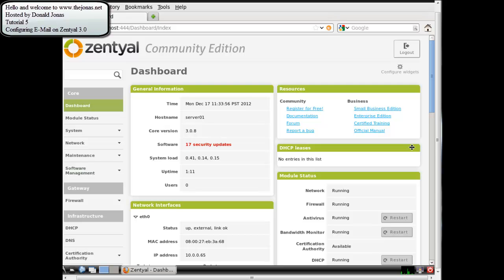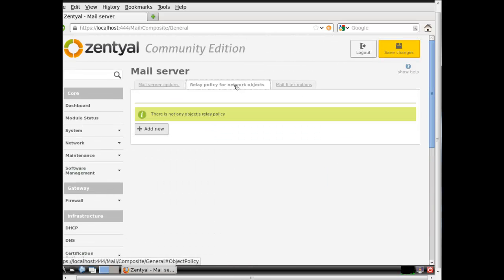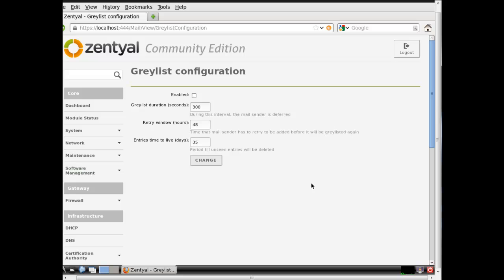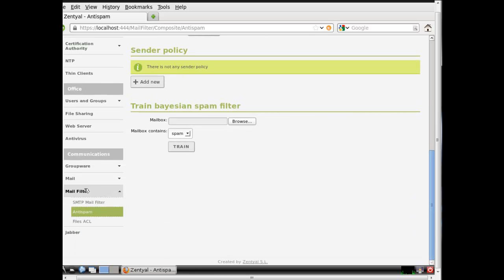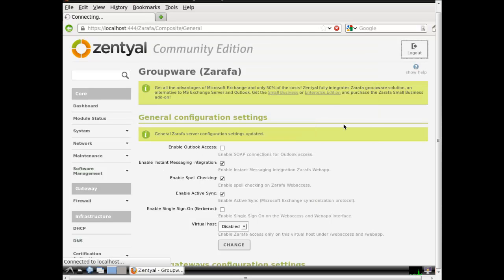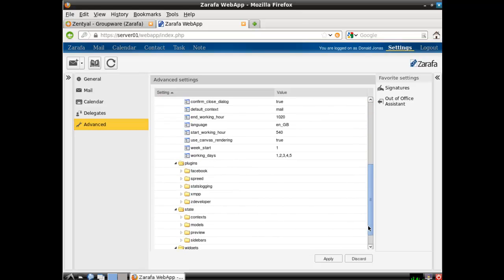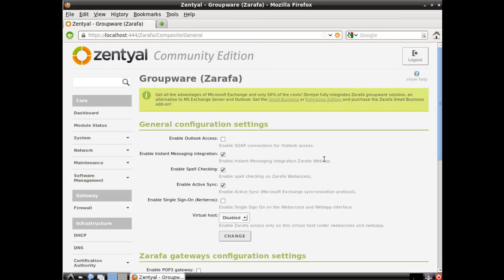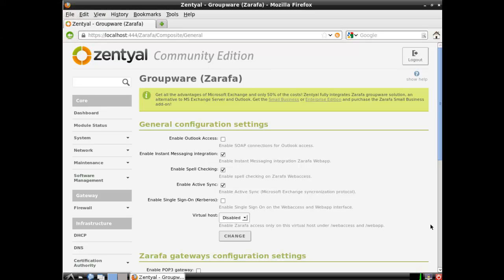Zentyal 3.0 - Email (Tutorial 5)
Setting up and configuring email services in Zentyal 3.0 including webmail and Zarafa